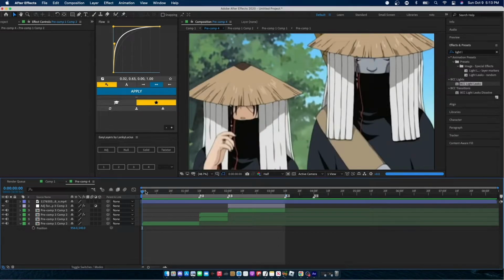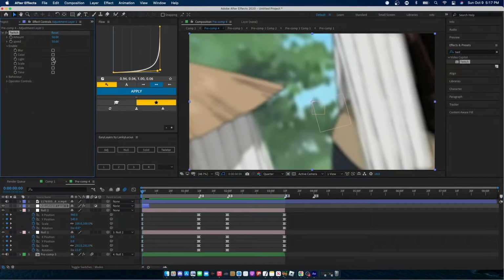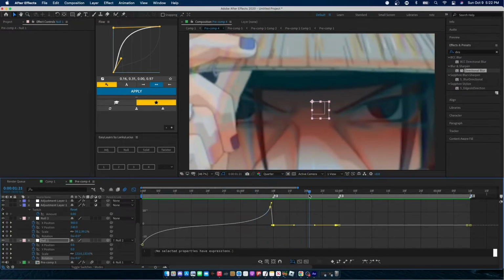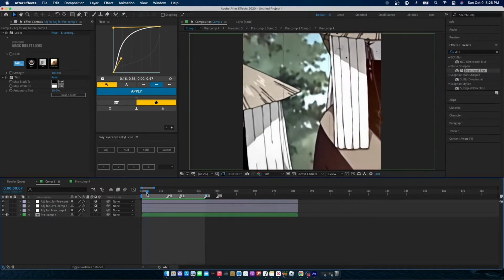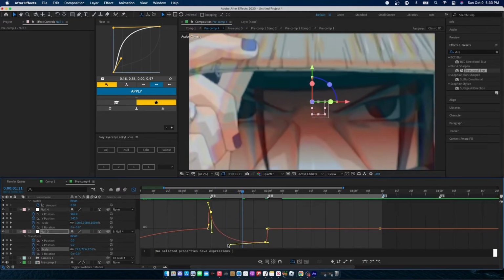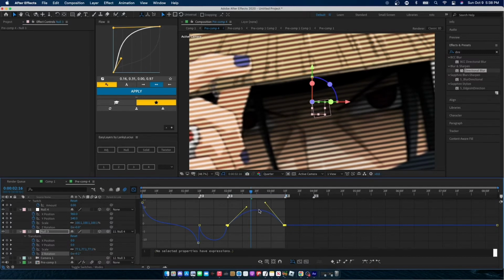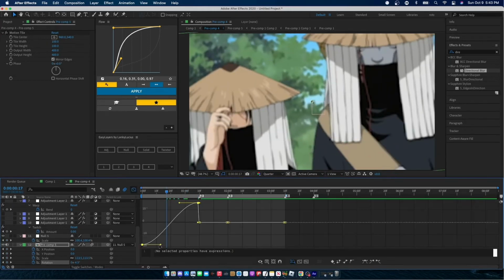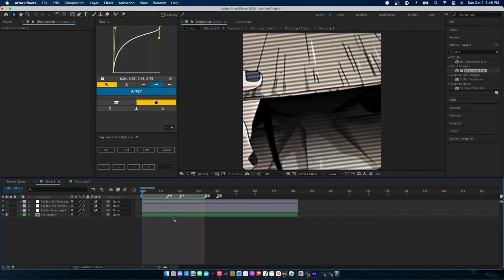Xqn Rotational Tutorial (One comp,Camera,Overshoot)